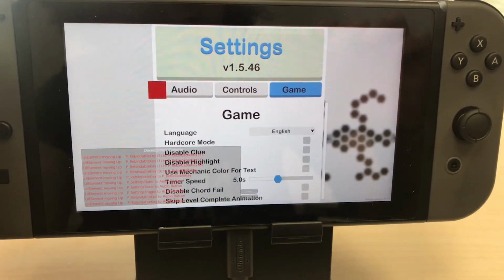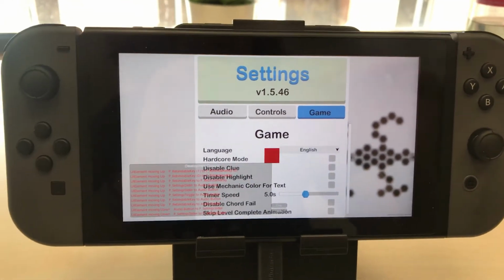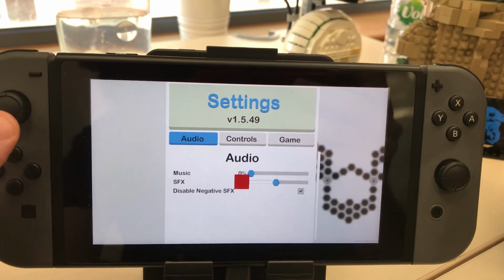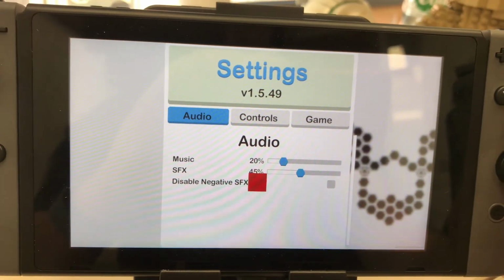Indie Dev Blog - Back in the office = increased productivity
Week 31 is very productive! Rob is very close to finishing hexceed on the Nintendo Switch and Lee gets a whole DLC for hexceed completed in one week!

Chapters:
0:00 Monday
3:33 Tuesday
5:49 Wednesday
9:08 Thursday
14:10 Friday